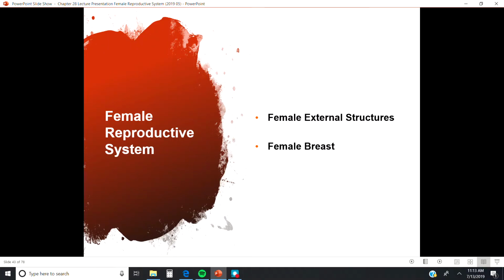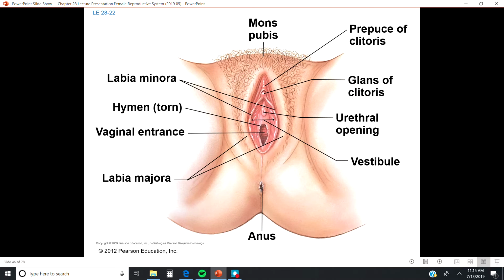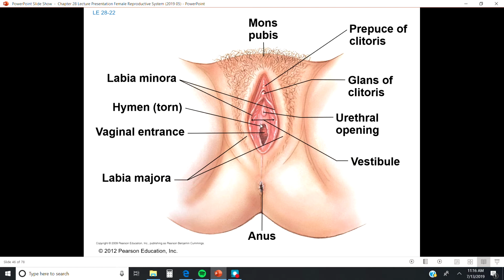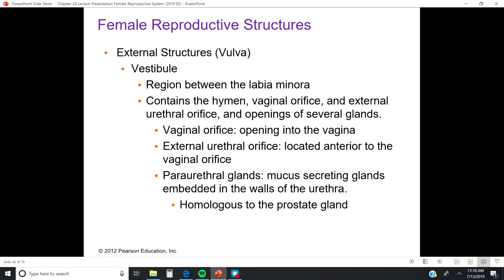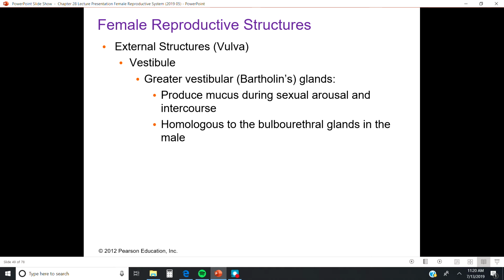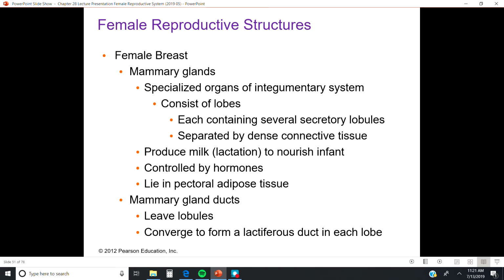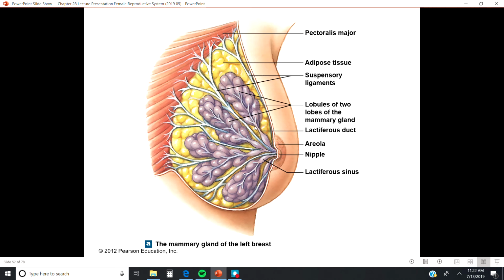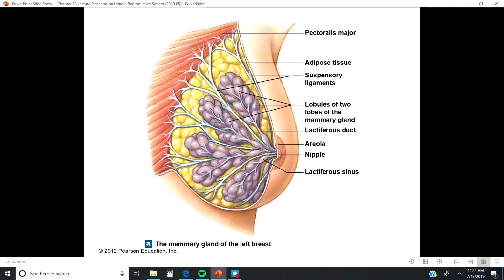7 Vulva, Breast